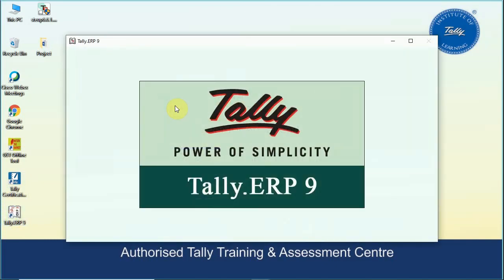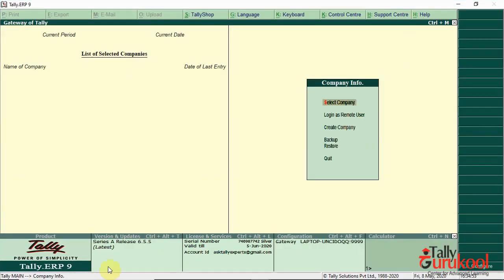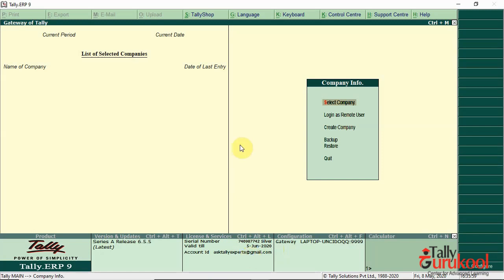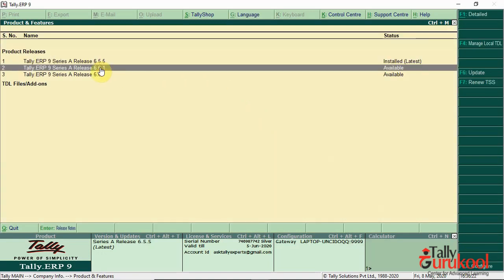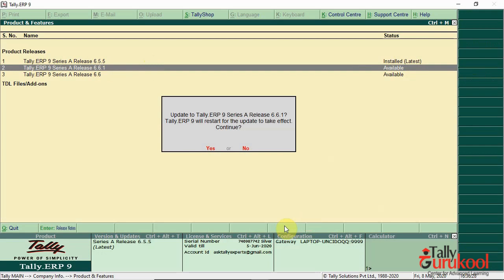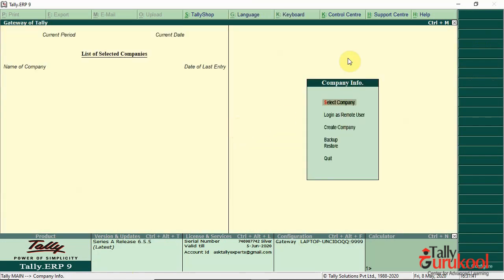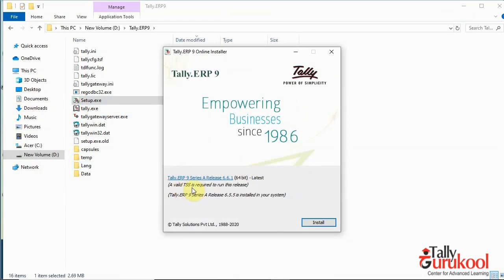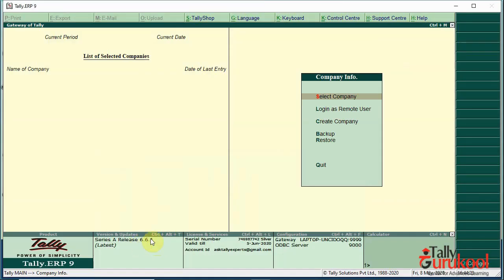How to update Tally to Latest release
In this video you will be able learn to update your Tally License to the Latest available release. Updating your Tally software to the latest release helps you to accurately file your GST & TDS returns using Tally, Day to Day accounting entries in compliance with latest changes in GST, and also helps you to make GST compliance easy and simple for you.

Tally Renewal Charges:
Tally.ERP 9 Single User - Rs.3600/- + GST 18%
Tally.ERP 9 Multi User- Rs.10,800/- + GST 18%

Enrol for the below Tally certifications & make the most of it during this lockdown.
Basics of Tally: Fees Rs.1800/-
TallyACE: Fees Rs.3600/-
Contact Person: Krishna Mane- 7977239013 /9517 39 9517

Check our previous video to know How you can Download the Tally License Free for 30days ( limited period offer)